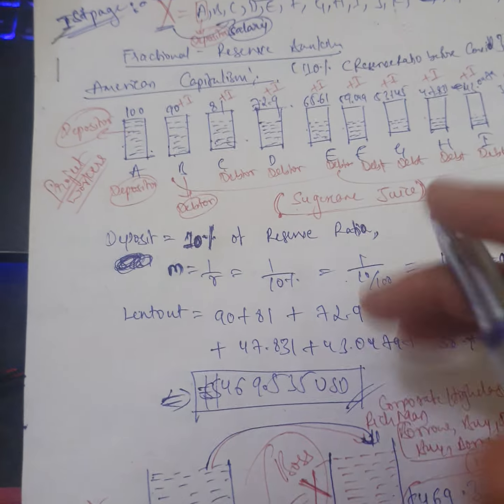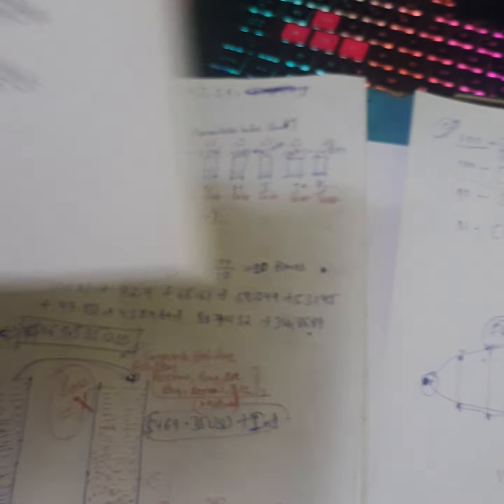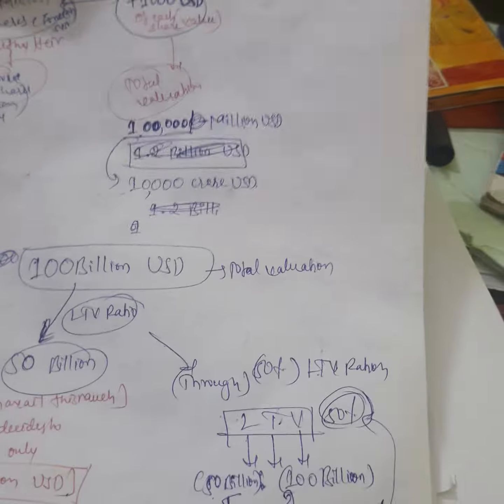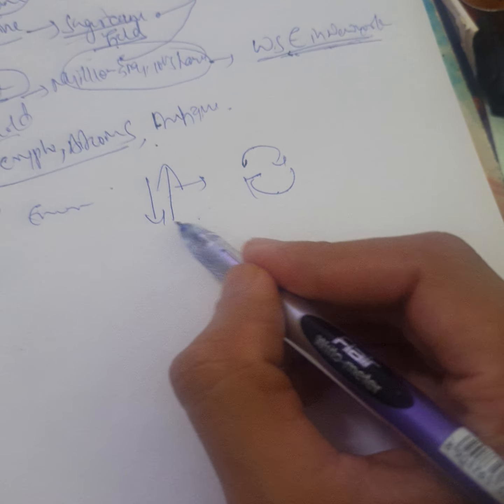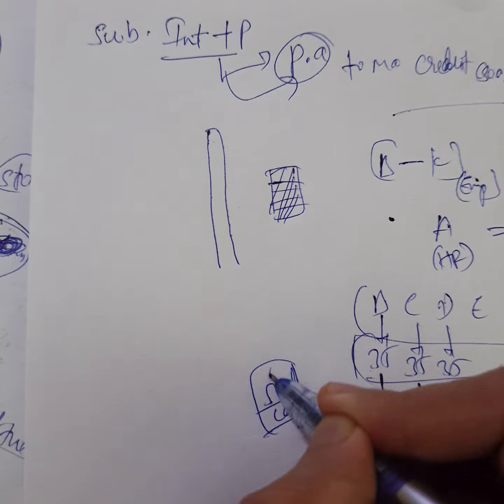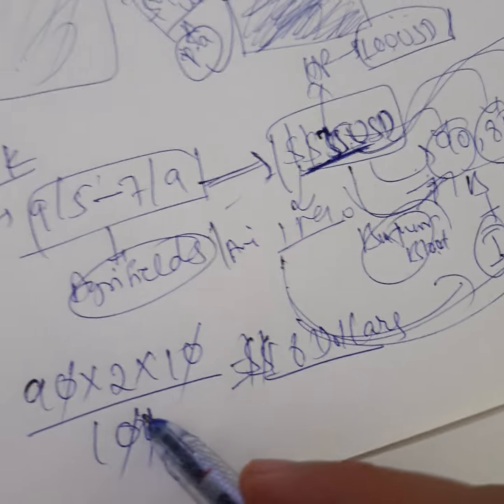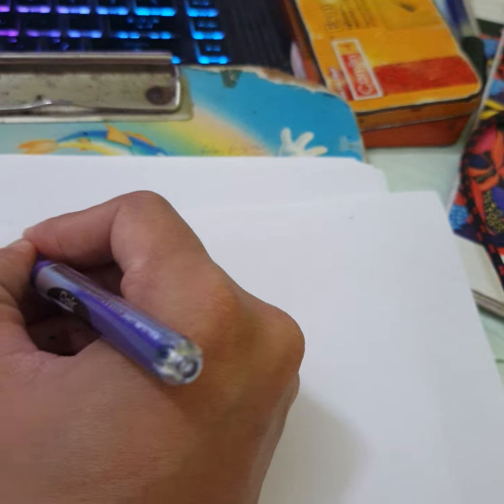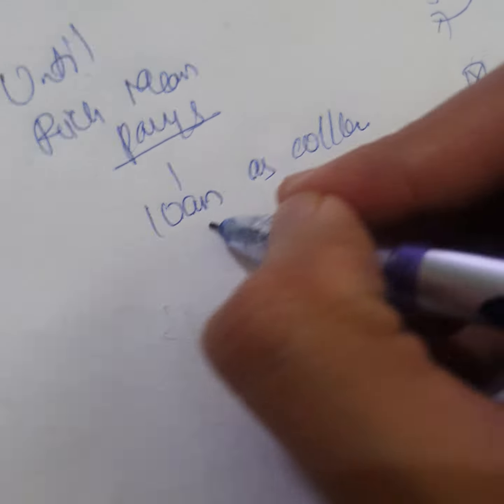fractional reserve,stock borrowal goods and commodities to people and cash triangle schematic part 1